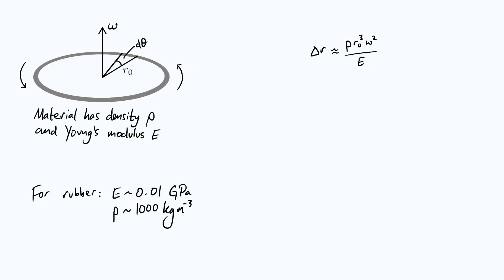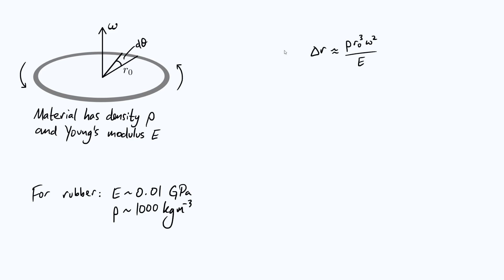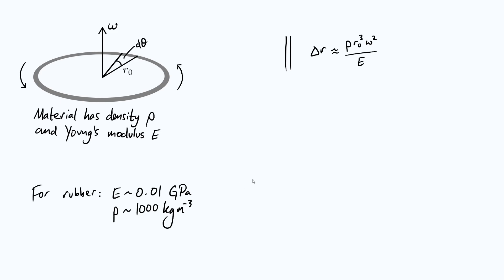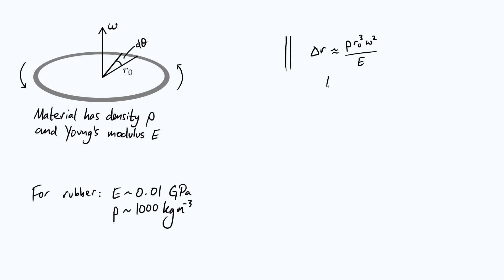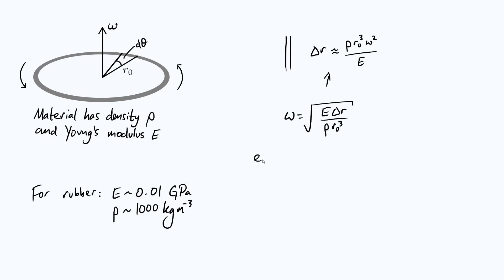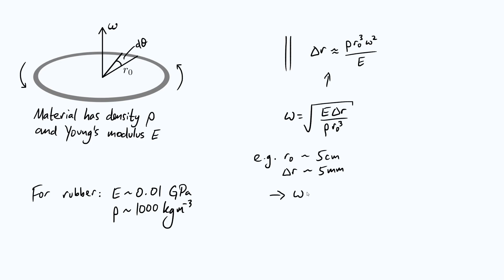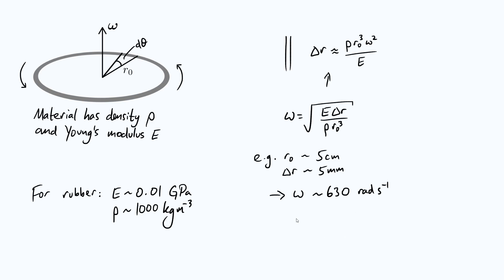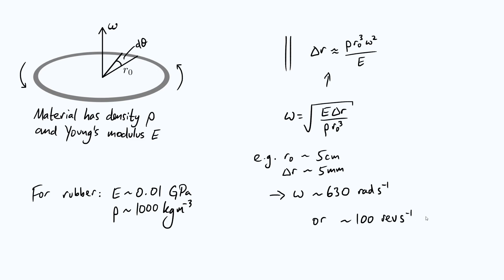How fast should we spin a rubber ring to see a change in radius?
An order-of-magnitude estimate of the rotation rate required to produce an appreciable change in the radius of an elastic ring.